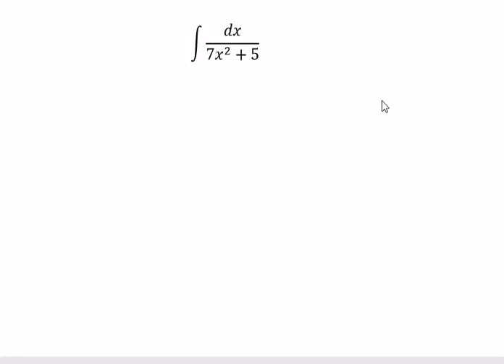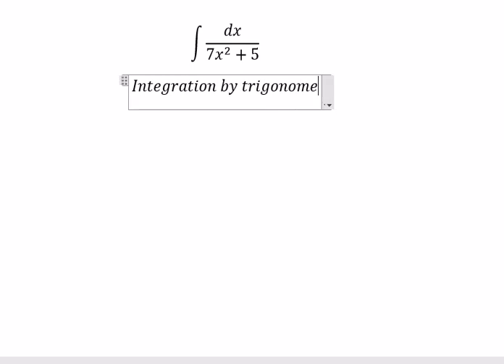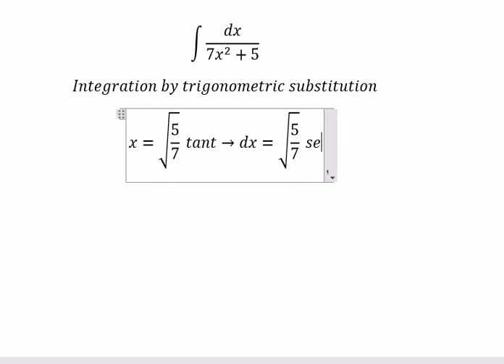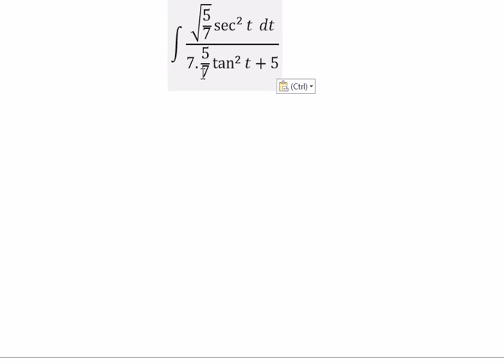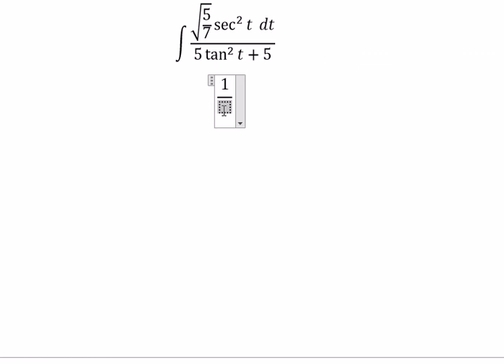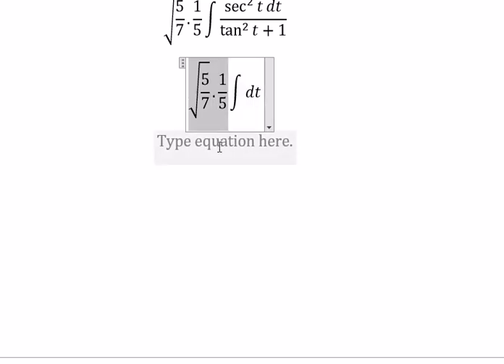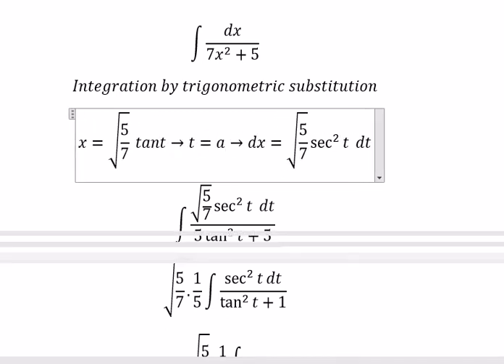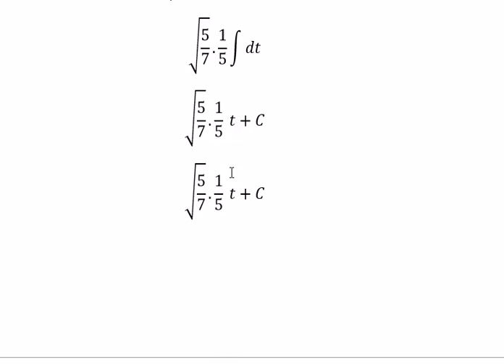Calculus Help: Integral of ∫ dx/(7x^2+5) - Integration by trigonometric substitution